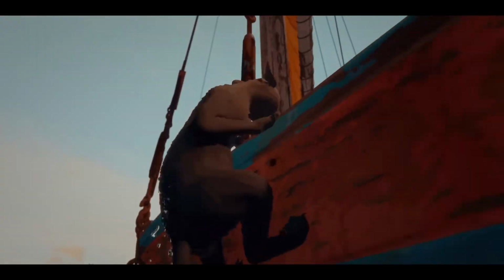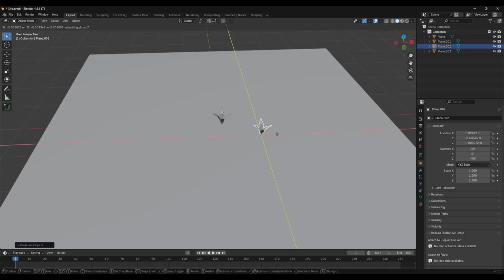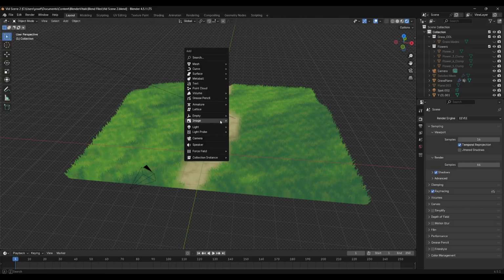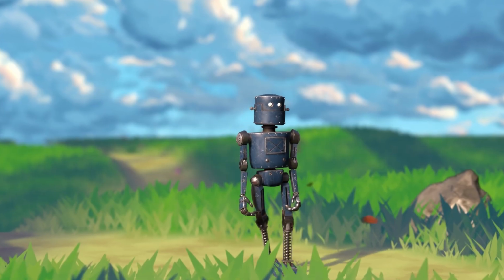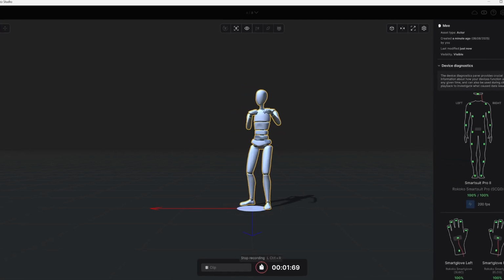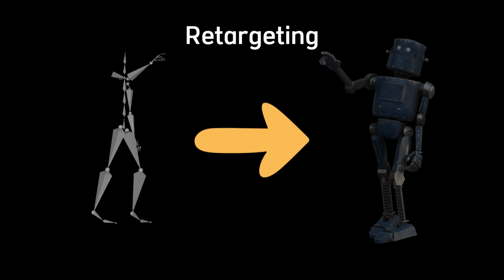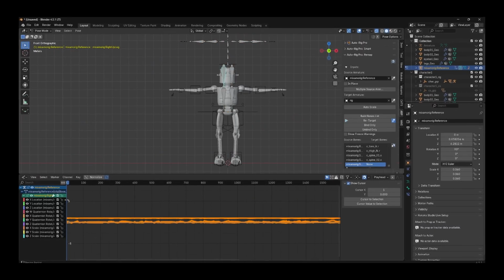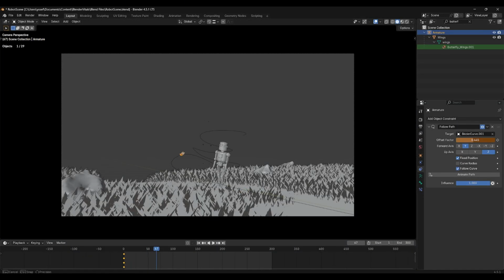Making an Animation Without Learning Animation